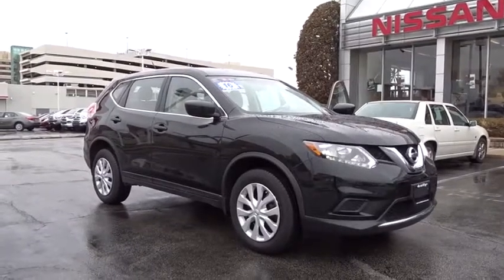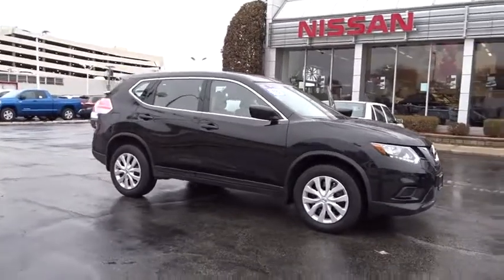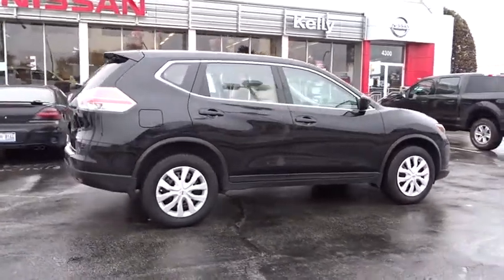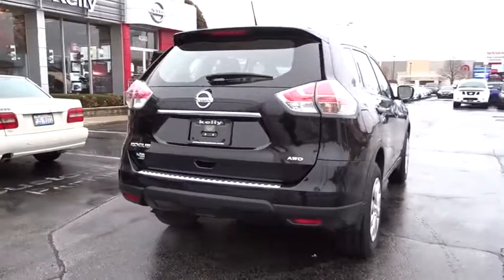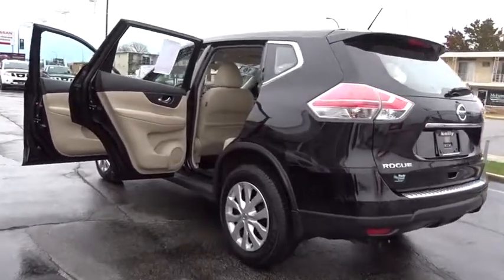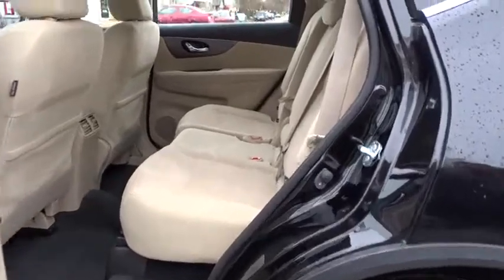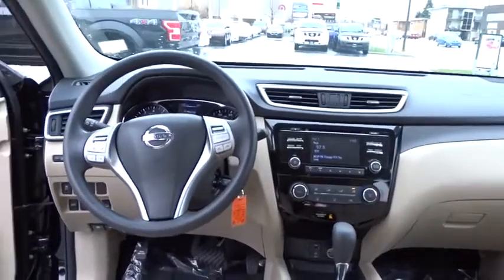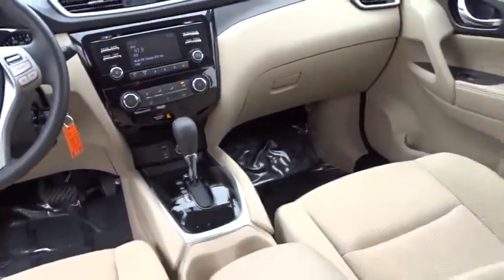2016 Nissan Rogue Oak Lawn, Countryside, Chicago, Orland Park, Alsip, IL R0157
2016 Nissan Rogue

4300 W. 95th Street

Our 2016 Nissan has aced its 167 Point Inspection qualifying it as a Certified Pre-Owned. This honor provides great peace of mind for consumers like you plus comes with a vehicle history report and adds an 84 month/100,000 Mile Limited Warranty. You will appreciate the 24/7 Roadside Assistance for the duration of the warranty which also includes trip interruption and rental car reimbursement. Don't forget to ask us about special financing!Our One Owner 2016 Nissan Rogue S All Wheel Drive in Magnetic Black comes highly recommended as an optimal blend of versatility, utility, and comfort. A spirited 170hp is at your command thanks to the 2.5 Liter 4 Cylinder and advanced Xtronic CVT. You'll love the way you feel in this sure-footed All Wheel Drive crossover and no doubt appreciate the impressive efficiency of 32mpg on the highway.The upscale exterior of our Nissan Rogue S features beautiful proportions and elegant contours that are enhanced by LED daytime running lights and a rear spoiler. Loaded with thoughtful amenities to fit your lifestyle, the handsome interior is spacious and refined. Check out the advanced drive-assist display, rearview monitor, power windows/locks, integrated key with remote keyless entry, 40/20/40-split rear seat, and the class-exclusive Divide-N-Hide cargo system. You'll love the AM/FM/CD audio system that features a color display, four speakers, USB connection port, illuminated steering wheel mounted controls, and even streaming audio via Bluetooth technology!Our Rogue has achieved exemplary safety ratings thanks to an advanced air bag system, zone-body construction, vehicle dynamic control/traction control and a tire-pressure monitoring system. Getting behind the wheel of this Rogue could be the best decision you've made in a long time! Kelly Nissan has one of Chicago's Largest New and Used car inventories to choose from. View our inventory